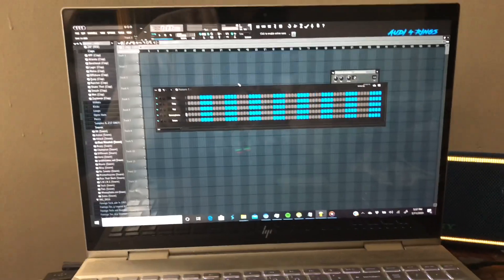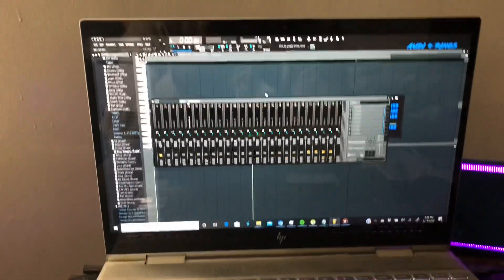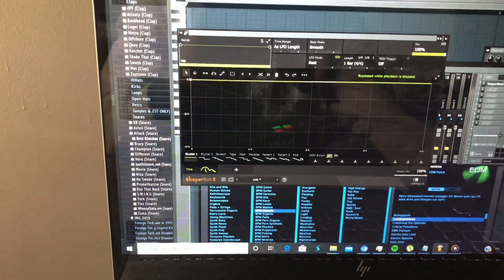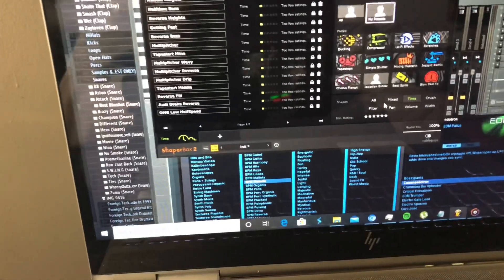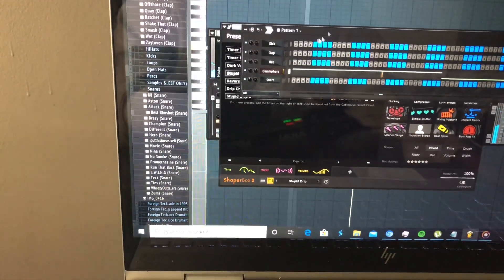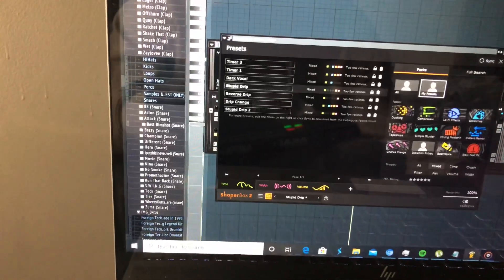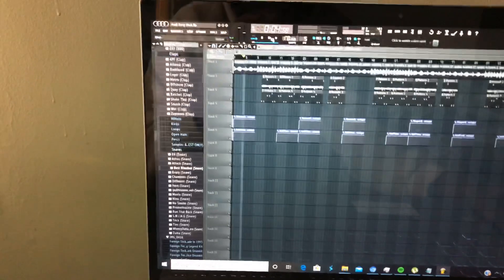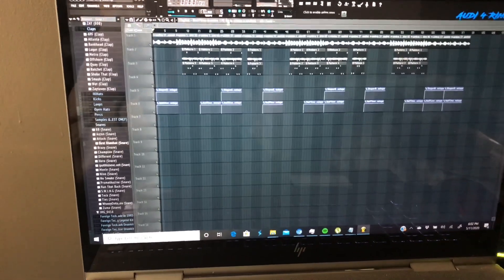How To Use Shaperbox 2! BEST NEW Plugin For Producers 2020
Do you want to make 1000 melodies a day? Want to learn how to make your songs sound better? Then ShaperBox 2 will help you become a better producer. You can make and flip your own melodies EASY with Shaperbox 2.